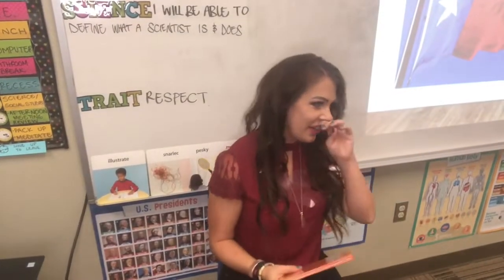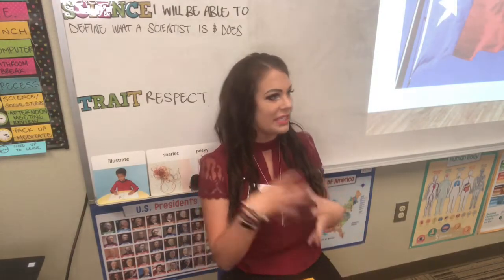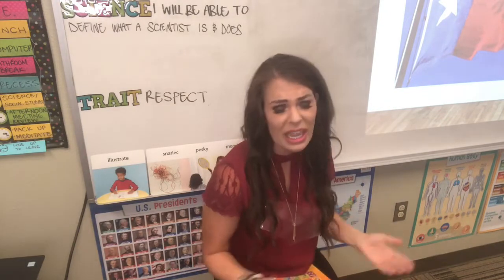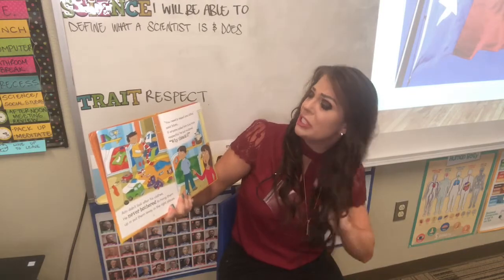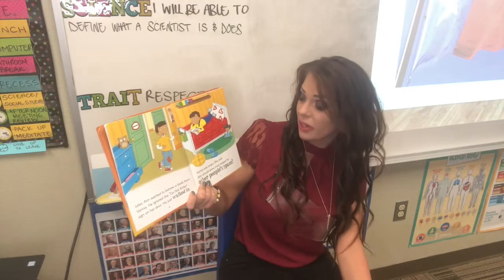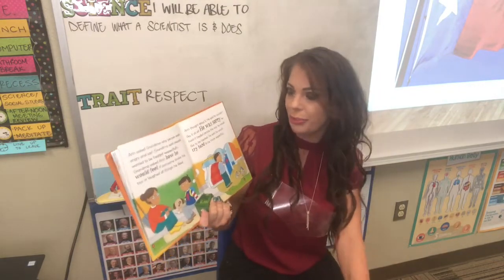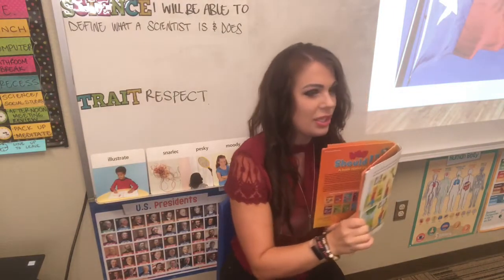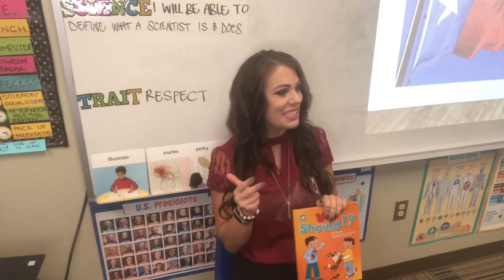ELAR Figurative Language, Empathy, Respect and “Why Should I ” Read Aloud